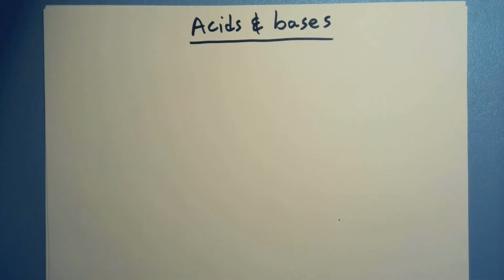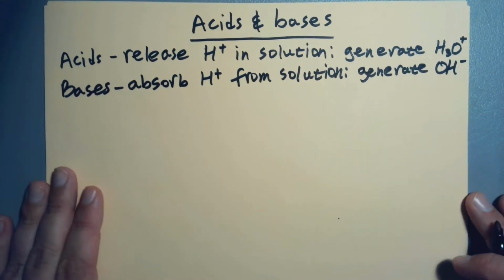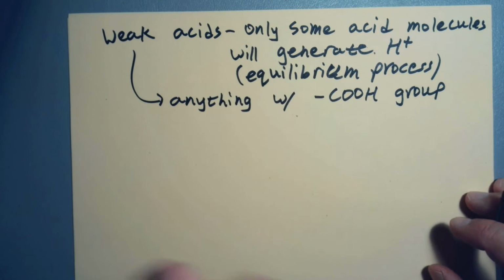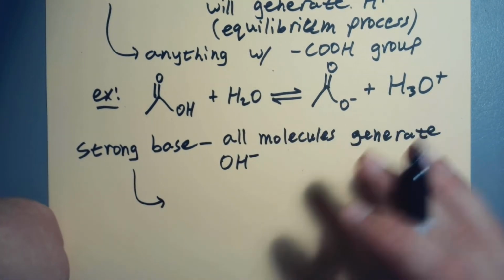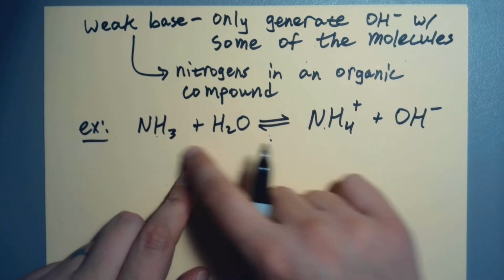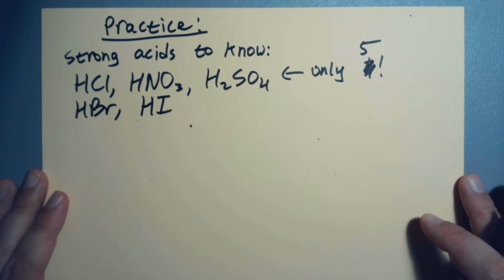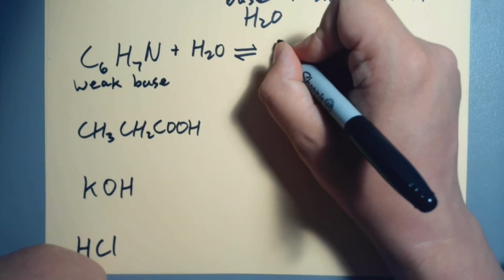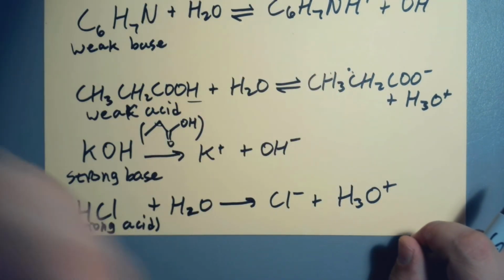CH112 22 1 Acids and bases